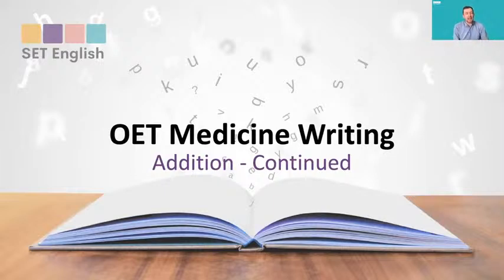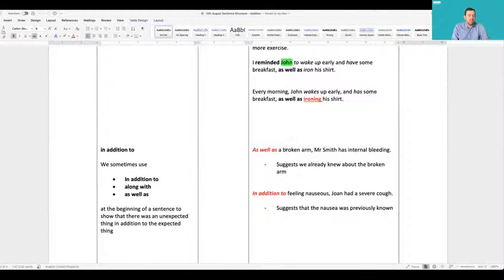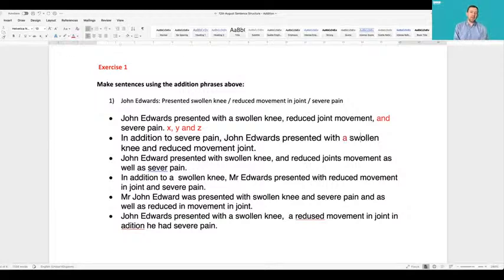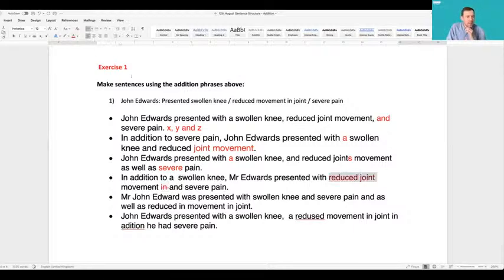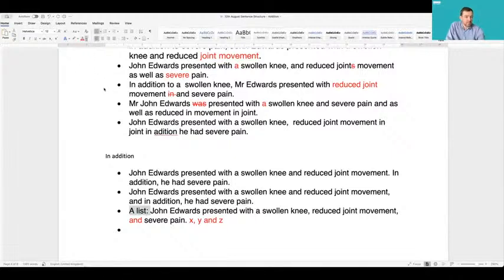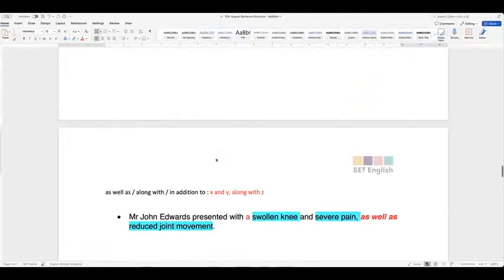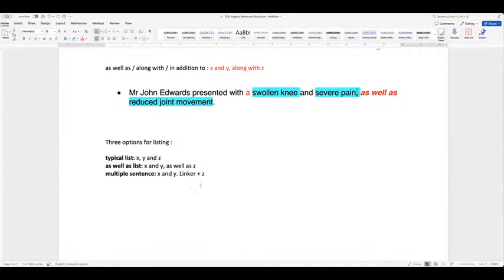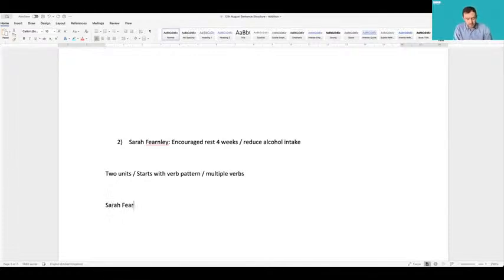OET Writing - Addition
Paul talks about sentence structure in OET Writing and focuses on adding information in sentences